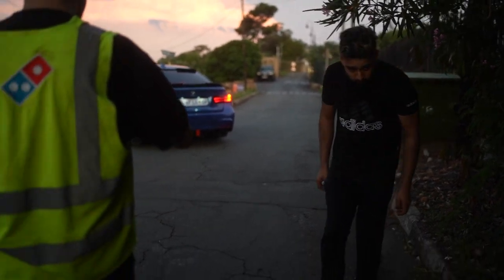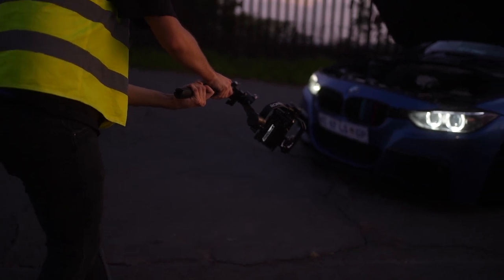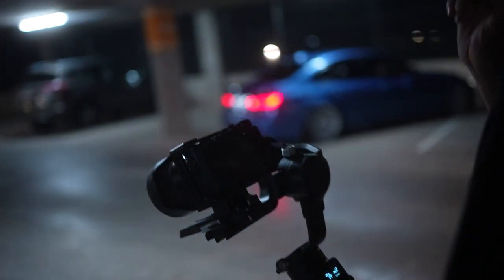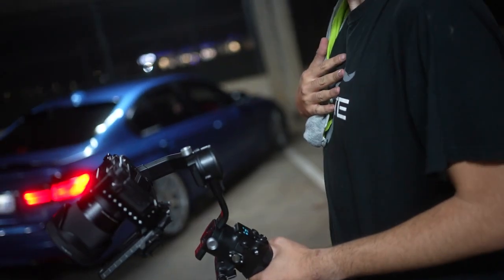Watch two African photographers shoot a slammed BMW | South Africa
Today we've some behind the scenes footage of some SLOWR members doing a car shoot in the beautiful streets of South Africa where we based. We chose an optimal time to go out to shoot and the photos came out amazing. If you want to see Unruly media's video please find a link below and if you want to see the photos I took , please head over to my Instagram account.

and remember if anyone asks tell them " it's Slow".